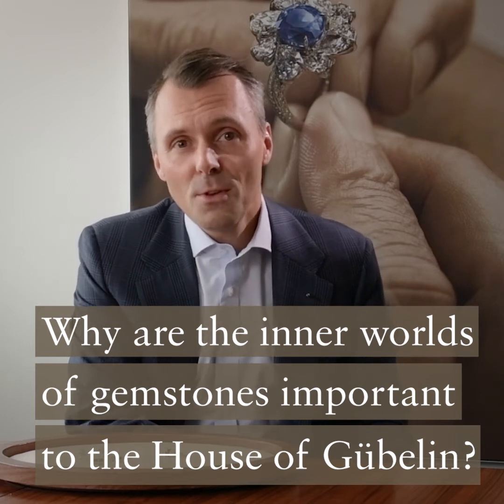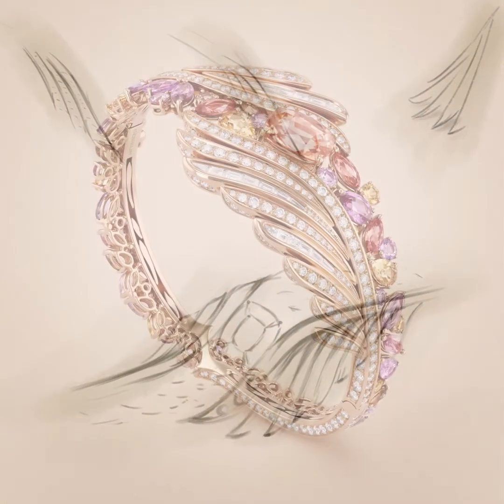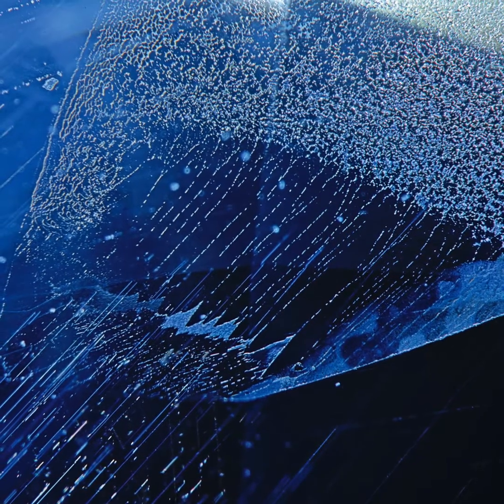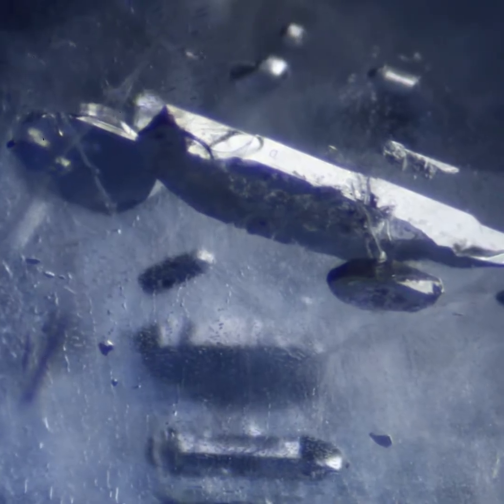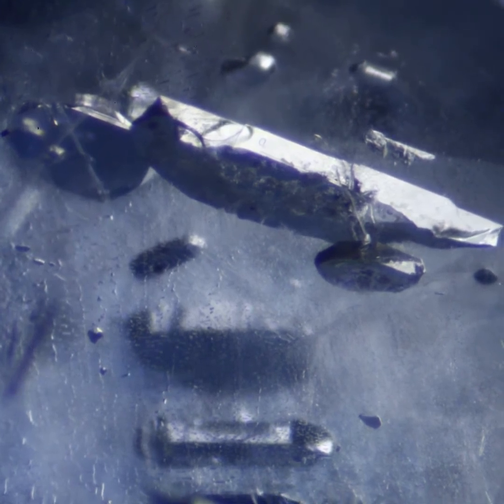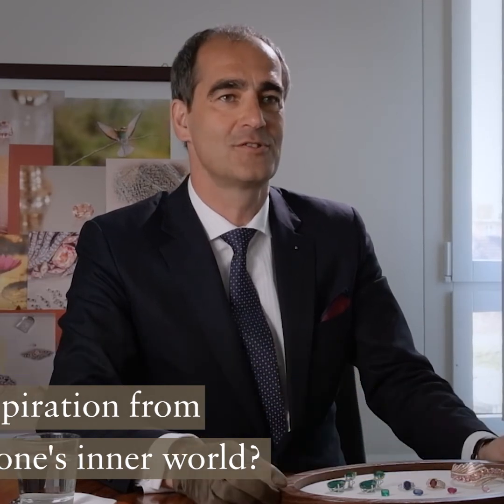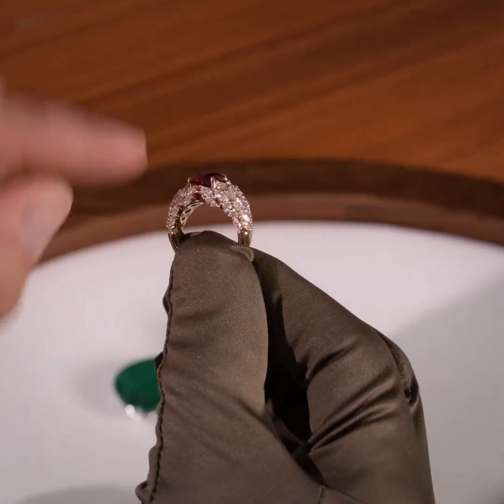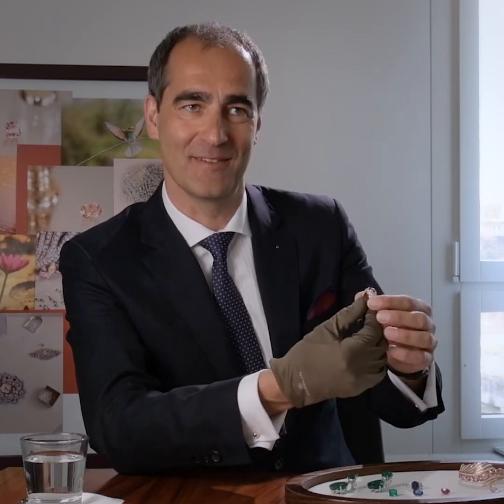Gübelin: Gem Session - The inner world of gemstones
Intricate patterns that remind us of nature's beauty can be found deep within the inner world of coloured gemstones. These inner worlds fascinate us not only because of their inherent beauty, but also because, like fingerprints, they contain information about the gemstone's identity. As Eduard Josef Gübelin discovered, inclusions can inform the trained eye about the stone's origin, its age and can even give hints about possible alterations of the stone by treatment.